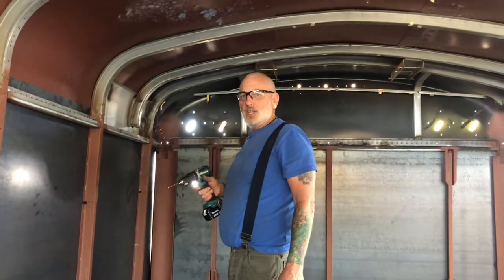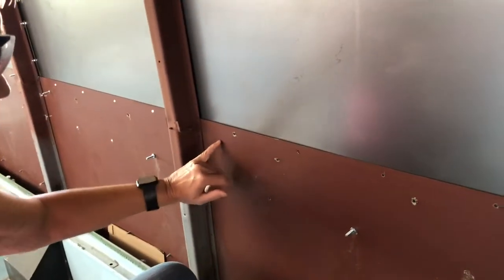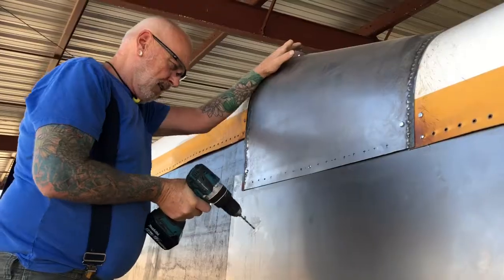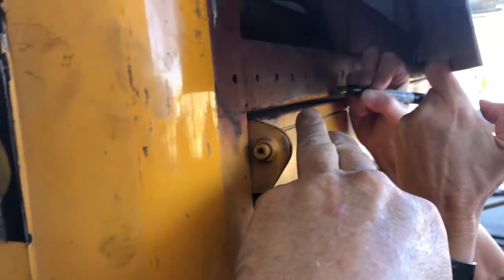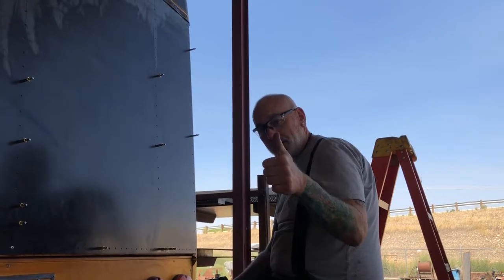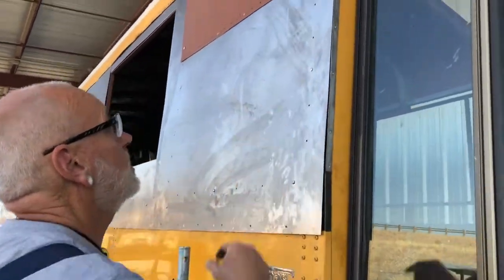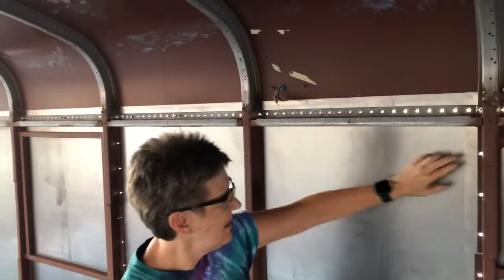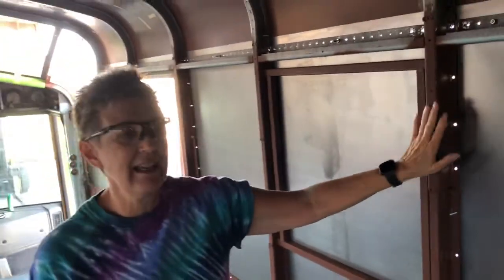Drilling the Bus Skin - Vlog 20 School Bus Conversion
Welcome to a school bus conversion with Randy & Shelley Knapp at Knapp Time where we are converting a 2004 Thomas school bus into our tiny home on wheels.

Drilling …. Drilling …. Drilling! After 2 days of drilling holes for the rivets to go we got the back and one side ready to be primed. Now we can drop the skin, prime it and then re-hang it back on Miss Mary.  It was a drilling good time.  Keep watching as the bus  journey continues here at Knapp Time. Life is a journey …. Enjoy the ride.

Please Note -- this is not a how to video but rather how we are choosing to do our bus conversion.

Living the bus / skoolie life with Randy and Shelley Knapp at Knapp Time.

Our experience at AAA Bus in Phoenix was amazing. Can’t say enough about these guys.